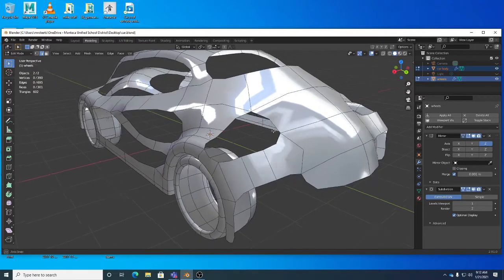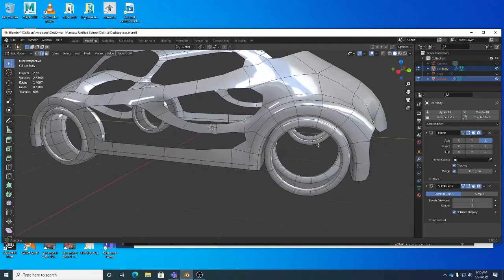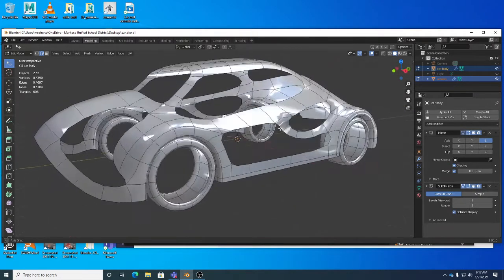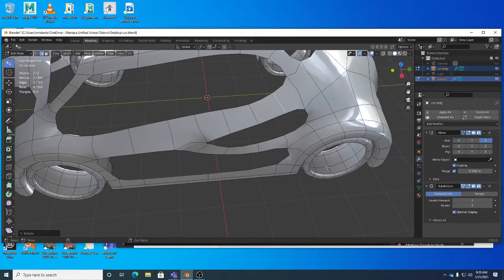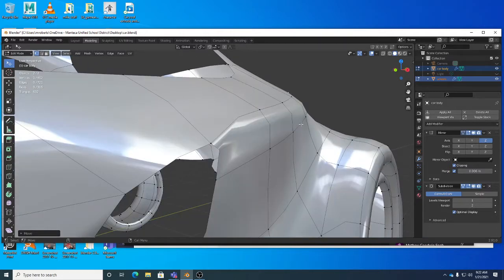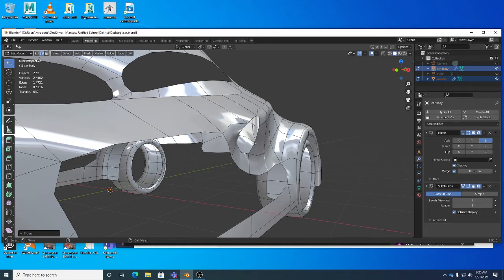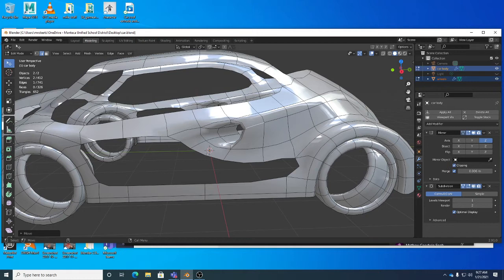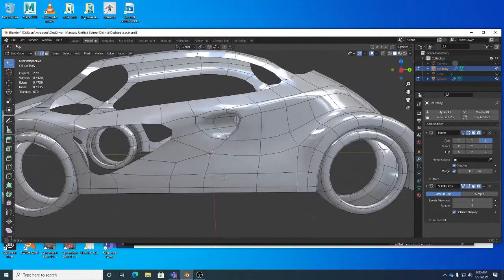Car door rear fender extrude and bridge border edges